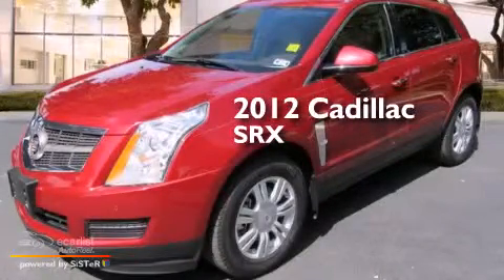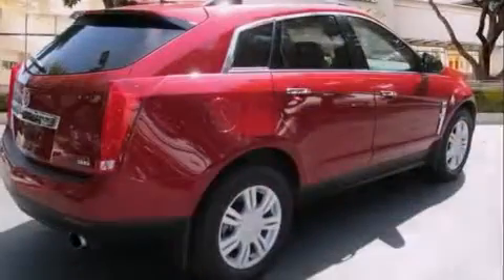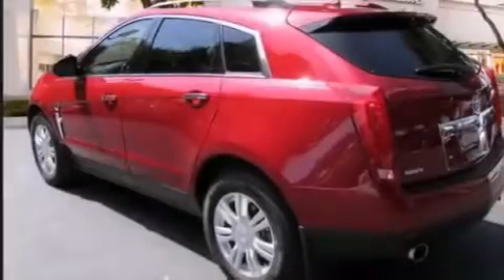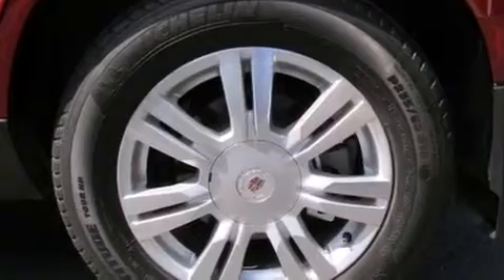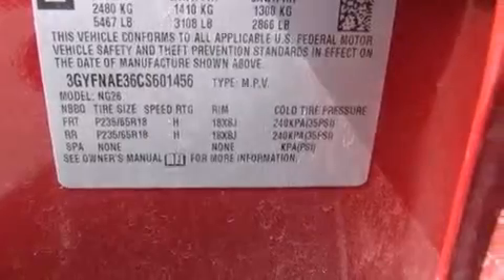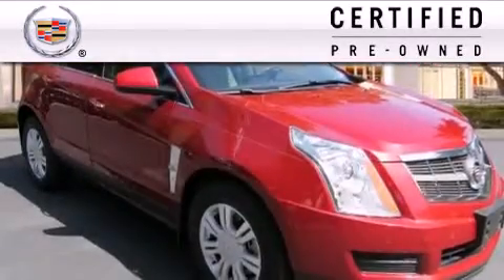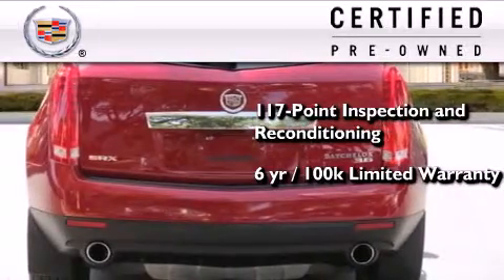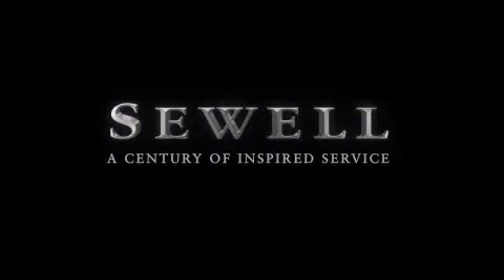2012 Cadillac SRX Certified San Antonio TX 78230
Year : 2012
 Make : Cadillac
 Model : SRX
 Engine : 3.6L SIDI DOHC V6 VVT
 Trans . : Automatic
 Exterior : Red
 Miles : 23,078
 Interior : Gray

 Pre-Owned 2012 Cadillac SRX San Antonio TX